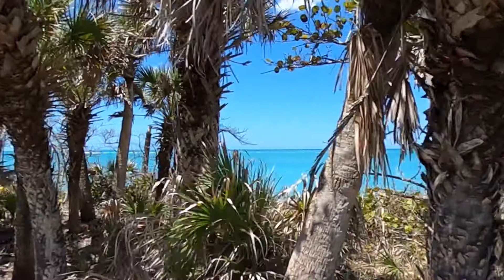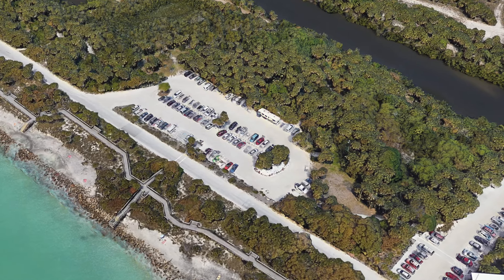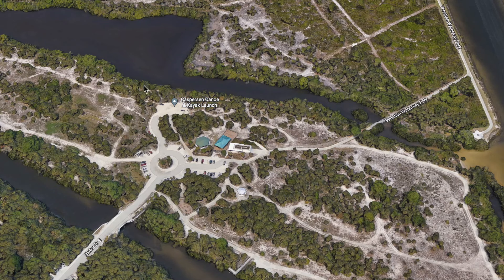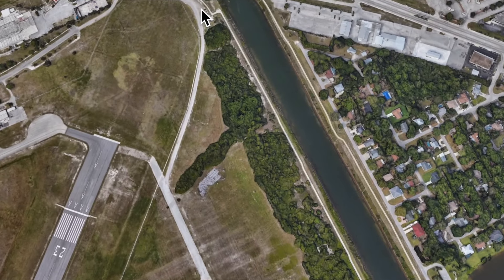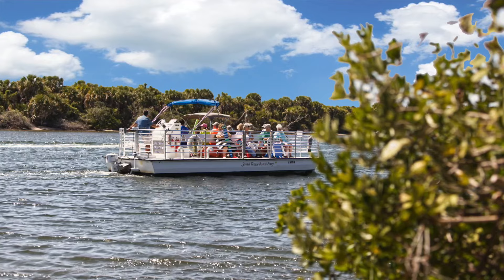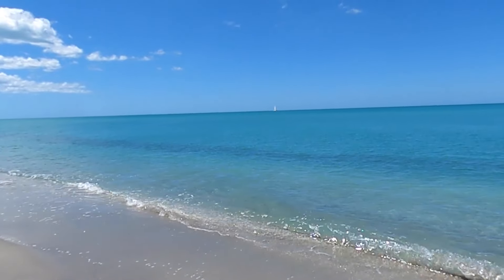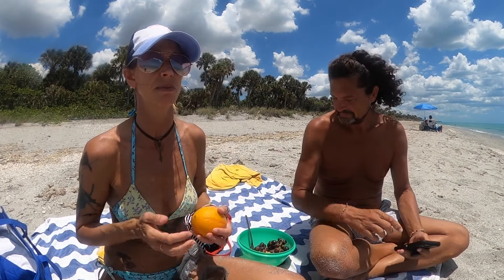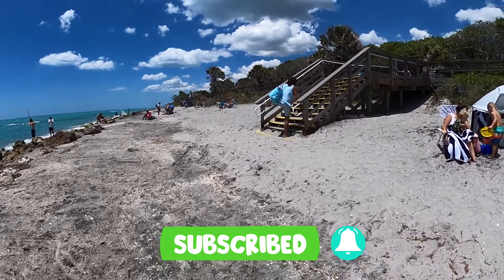Casperson Beach Venice, Florida SHARK TOOTH CAPITAL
Come with us as we visit Casperson Beach in Venice, Florida.
Caspersen Beach is a public beach located in Venice, Florida, on the Gulf of Mexico's beautiful turquoise waters. It is known for its wide sandy shoreline and is a popular spot for activities such as shark tooth hunting. Venice is known as the shark tooth capital of the world and Casperson is full of shark teeth surprises.
Trevor and Michele